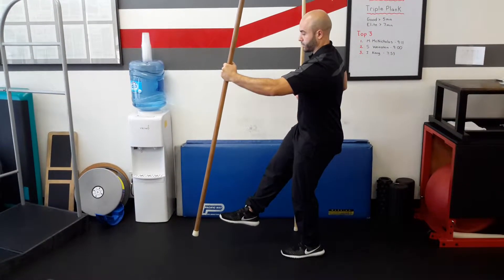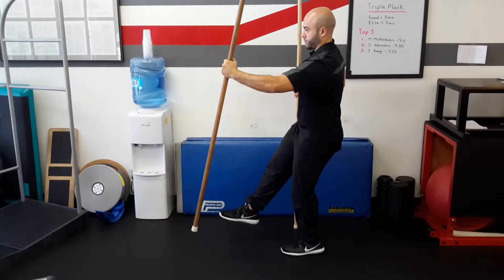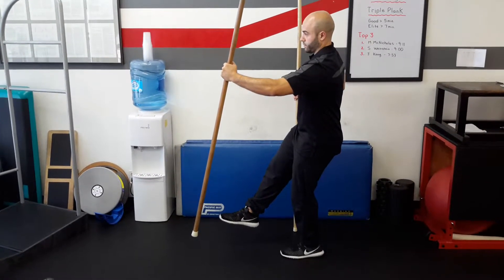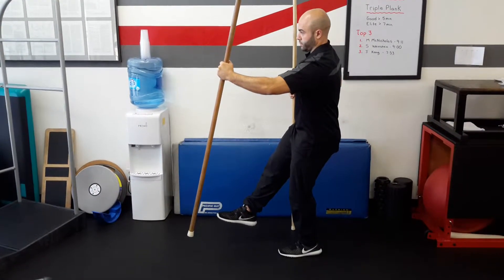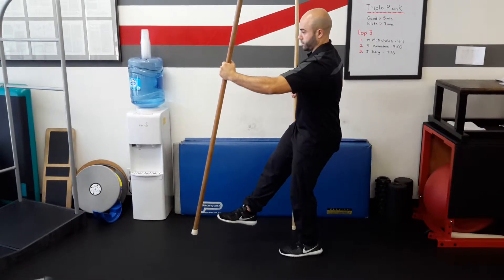Modified 2 Point Gait W/ Left Stance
- visit here for more information!

1.Start by standing on your left leg and stick in your right hand planted on the ground.
2. Advance your right leg and stick in your left hand forward off the ground. Right pelvis should be slightly rotated to the left.
3. Hold the above position while inhaling through the nose and exhaling through the mouth. Feel your left thigh, left hip, and left abdominal wall engage.
4. Perform 3 sets of 8-10 repetitions, 1-2 times a day.

2383 Lomita Blvd.
Suite #115
Lomita, California
90717
USA